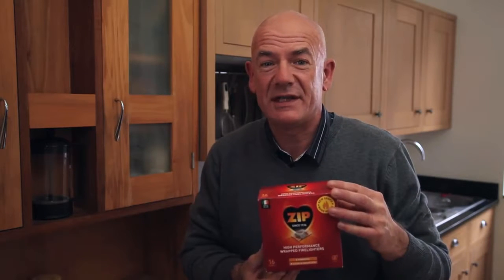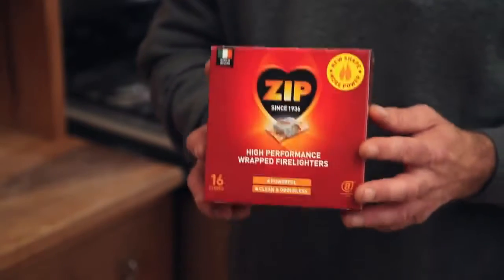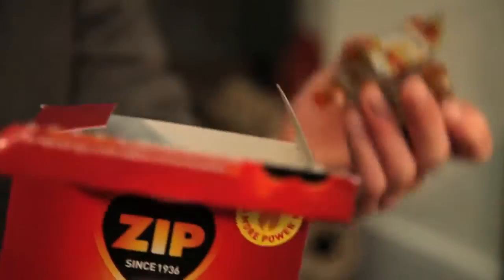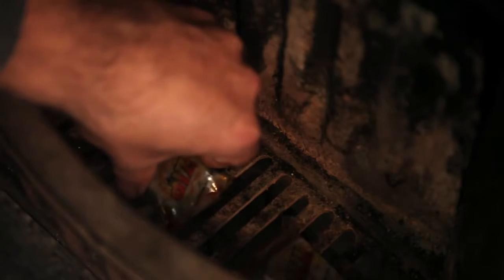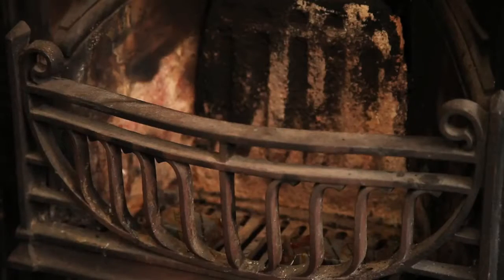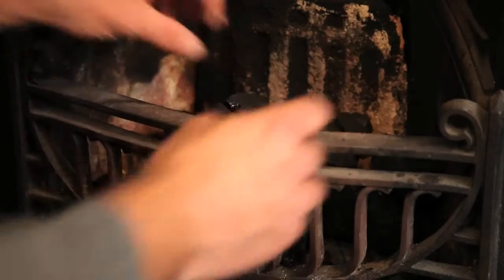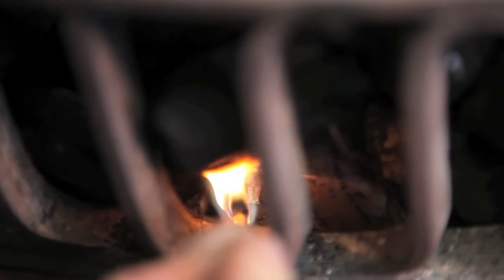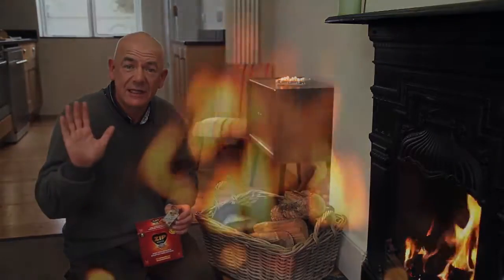ZIP Wrapped Firelighters